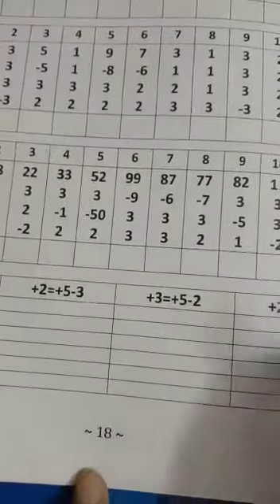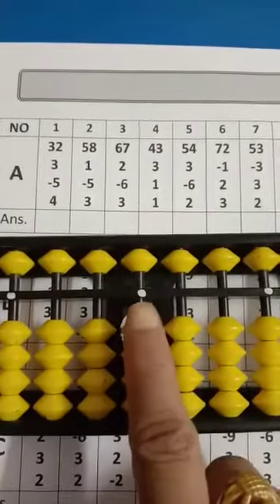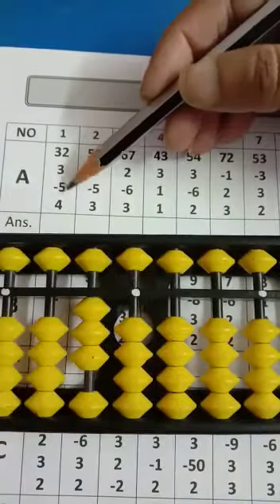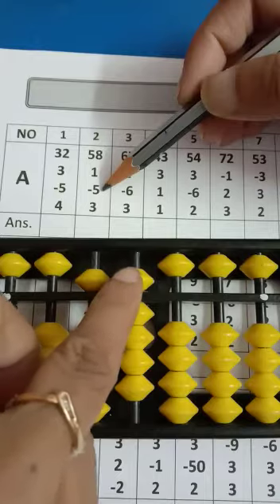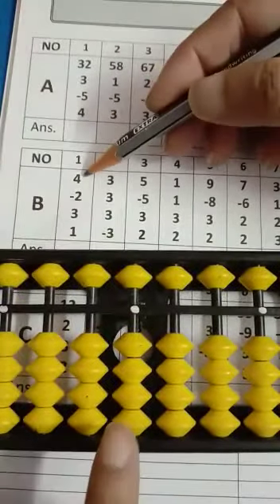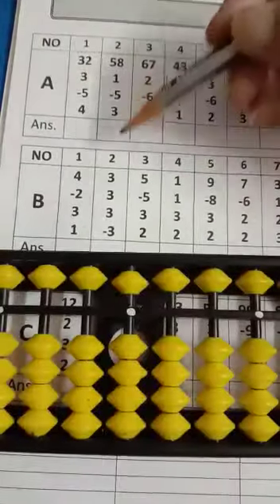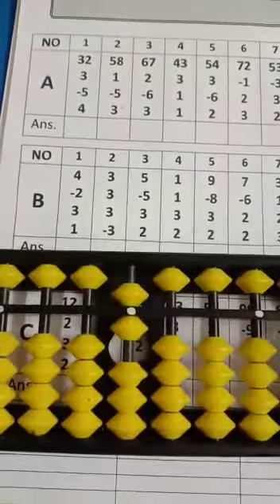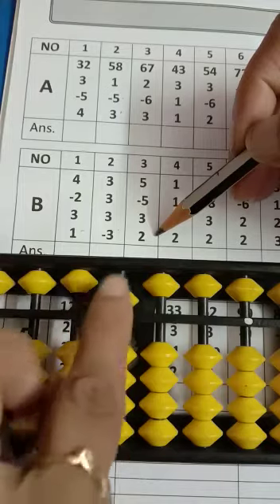B1b pn 18